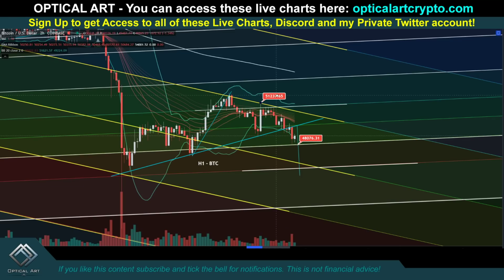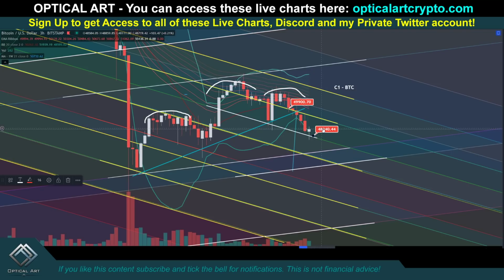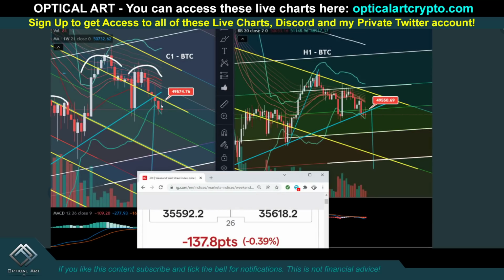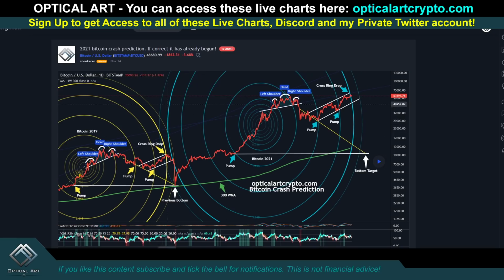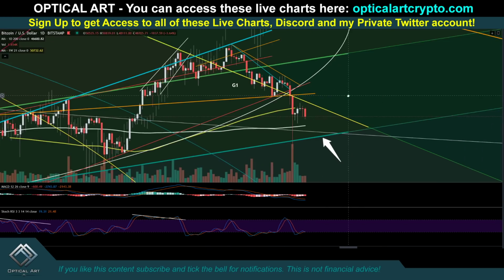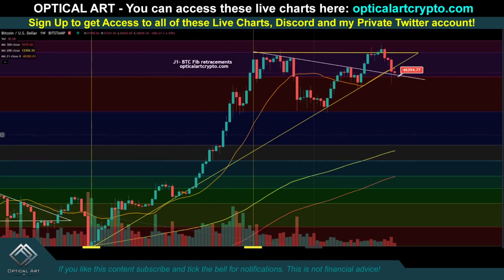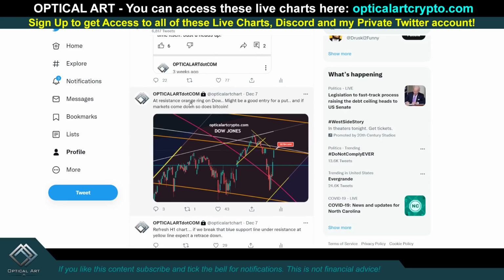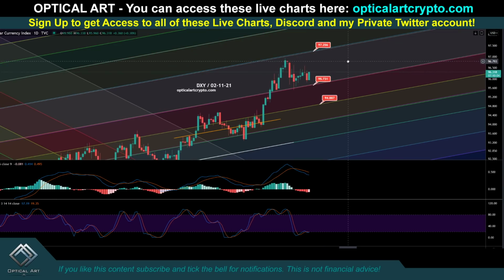Are you ready for the next major bitcoin crash? its coming very soon!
I told you to short bitcoin at $51k and bitcoin price started dropping. I said your support was $48000 and bitcoin price started pumping! Today I give you current key support and resistance levels to watch.

I expect bitcoin to have another major drop very soon which could trigger a crash of 80% hitting a target of around $14k. There is a bearish head and shoulders pattern playing out on the daily that further confirms for me that bitcoin will continue crashing. My btc charts show the bitcoin bear case is playing out. The stock market and bitcoin are both in a bubble that has already popped. Our last crash was not because of Covid-19, that was just an excuse to crash the markets and dump on retail. The second black swan event has already taken place giving market makers, whales and institutional money another reason to crash the markets. My analysis and bitcoin chart prediction shows bitcoin is in a bubble and the 2021 bitcoin bubble has already popped, we are currently in nothing more than bull trap. The bitcoin bull run has ended and the bear market has begun. There is no super bitcoin hyper cycle! If you think btc will continue pumping to the moon, I have bad news for you! I use chart technical analysis to show key bitcoin support and resistance levels to know when to buy and sell, long and short. these btc charts are for swing trading.

Video referenced:
Next major drop for bitcoin only days away!